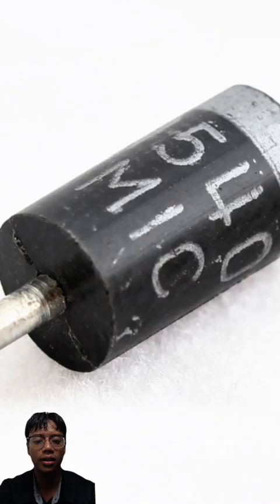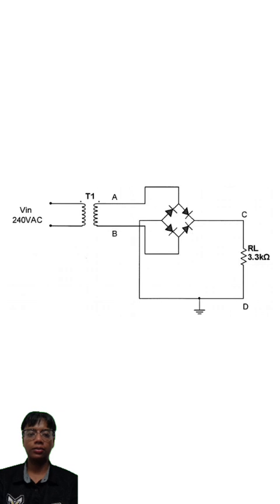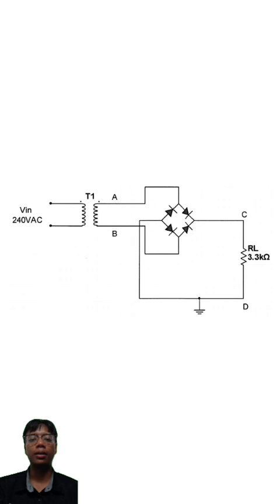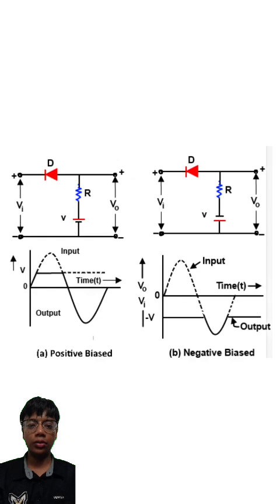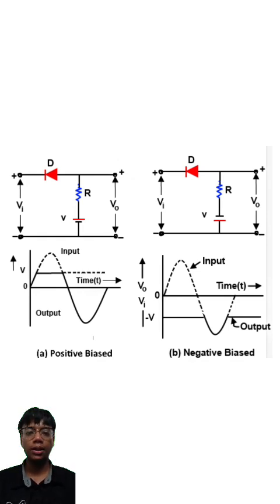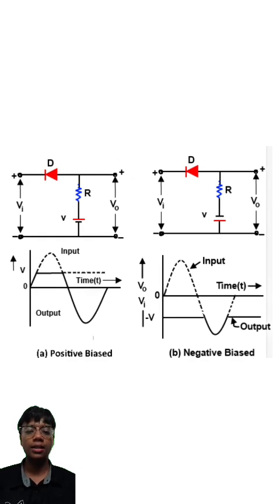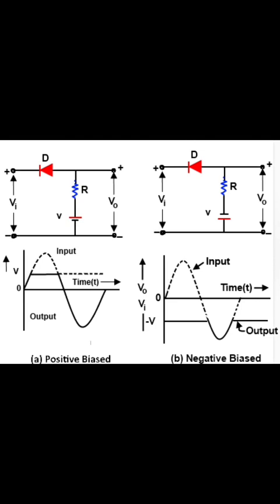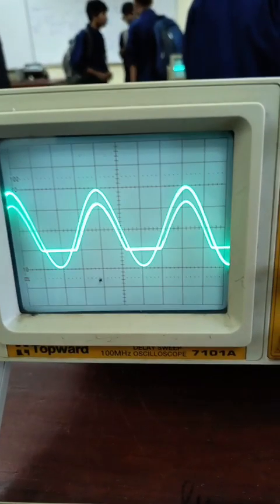(01DEE24F1009) SEMICONDUCTOR DEVICE 20143 GENERIC SKILL 2